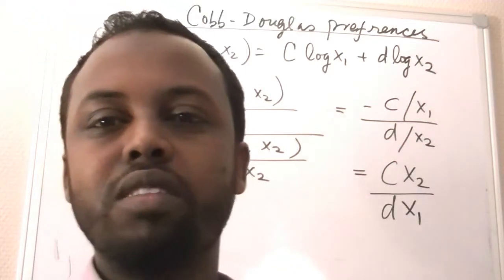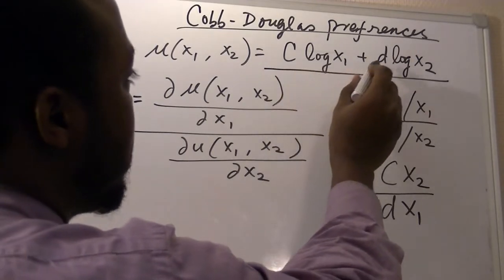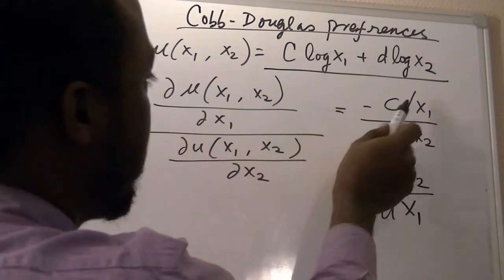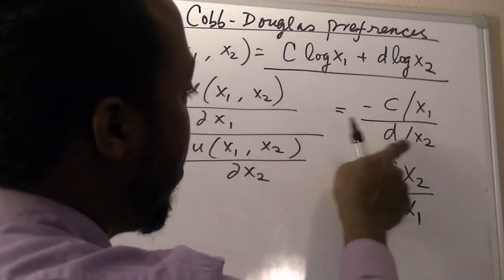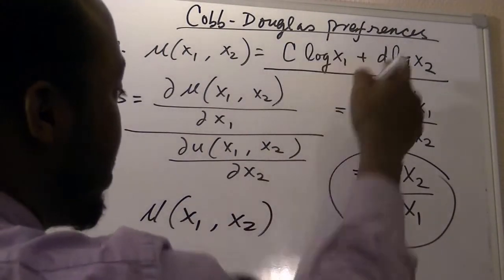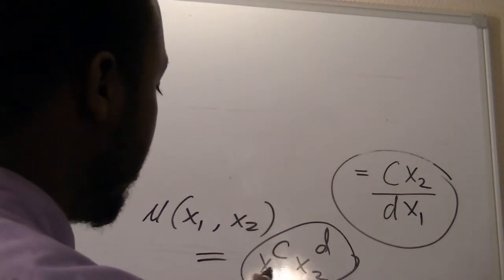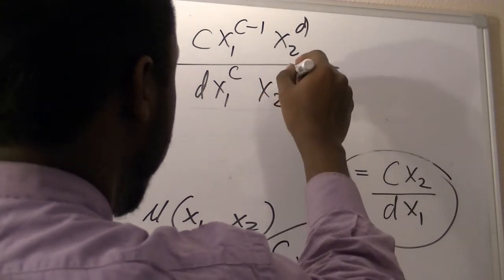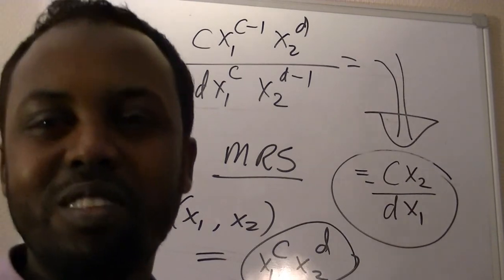Marginal Rate of Substitution and Utility Representation Example:Cobb-Douglas Preferences,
In this video we prove that MRS is independent of utility representation, and depends only on the ratio of the quantities of the goods considered. Notice the cobb-douglas function in the example is homothetic (i.e. monotonic transformation of a homogeneous function, which we discussed in another video).